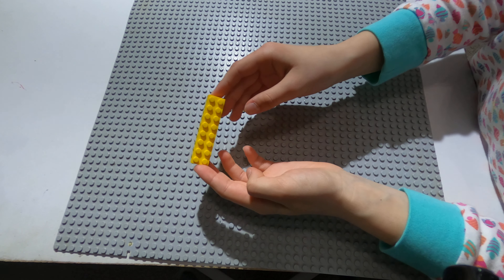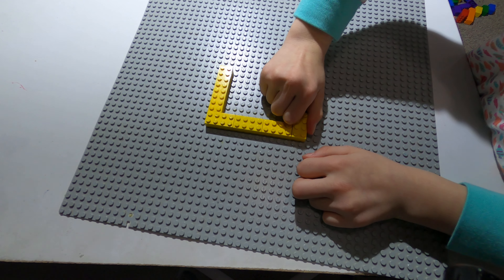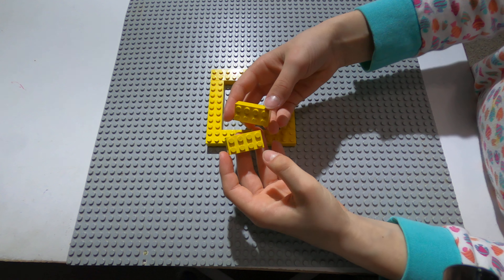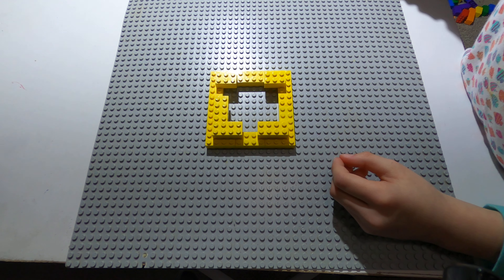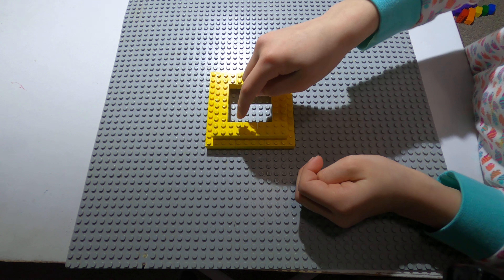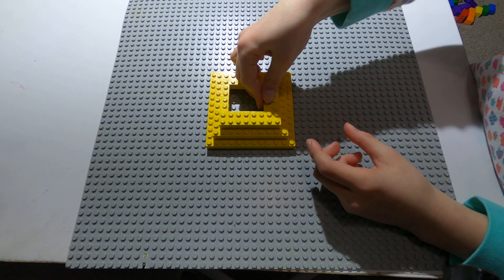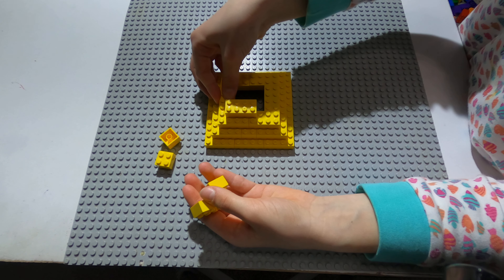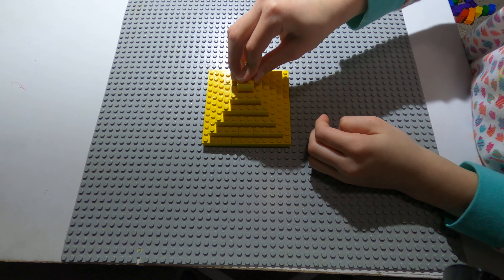EASY LEGO for KIDS part 19 - egyptian pyramid